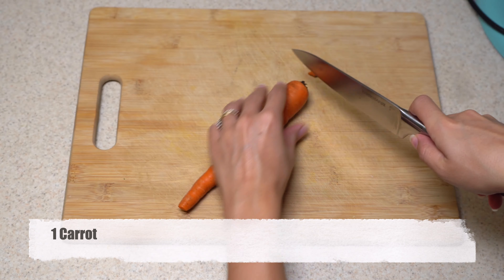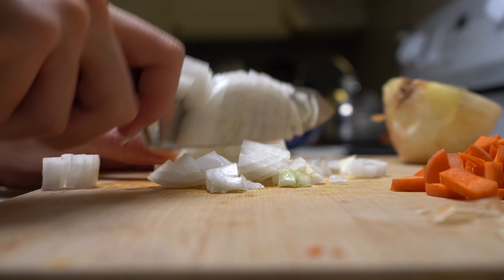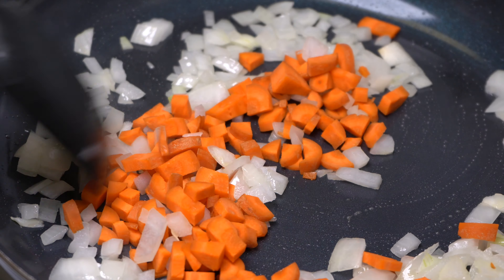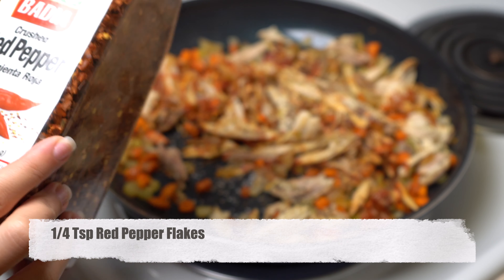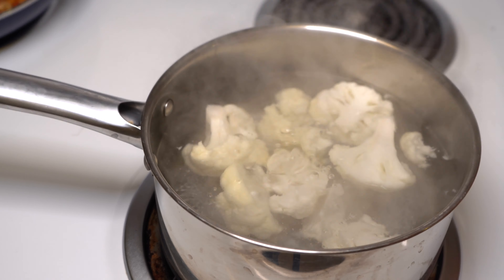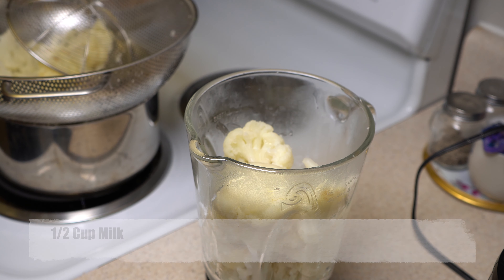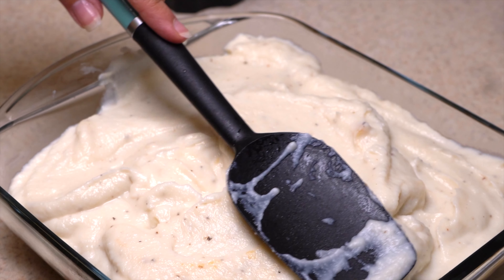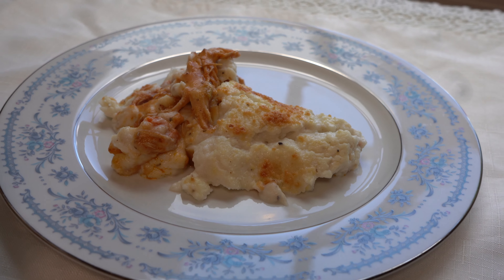Chicken Shepherd's Pie With Cauliflower Puree - Healthy Shepherd's Pie Recipe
Hello everyone, I have a very popular recipe but we are going to cook in a more healthy version of it. We are cooking Chicken Shepherd's Pie With Cauliflower Puree. It is healthy but still so delicious!

You can share my recipes with hashtag

📝 Check my blog to see al my recipes with full description and video 👉🏻